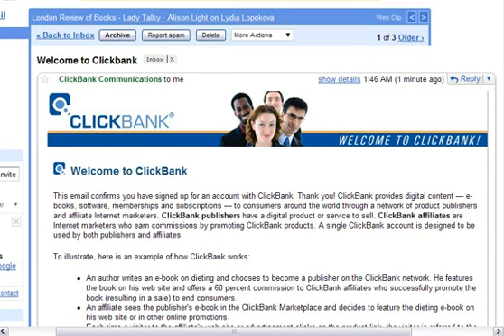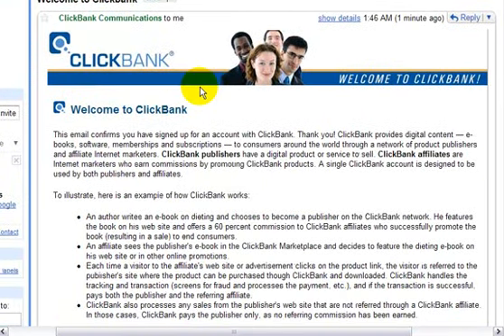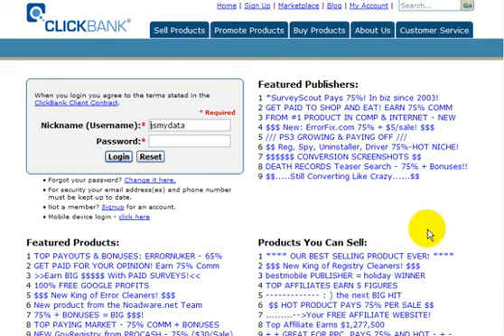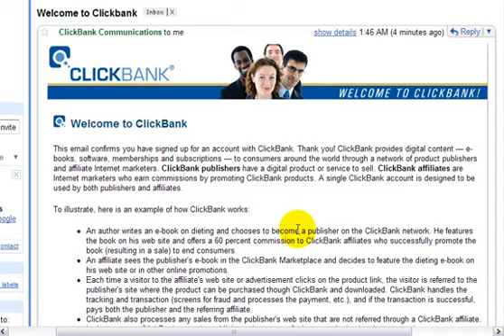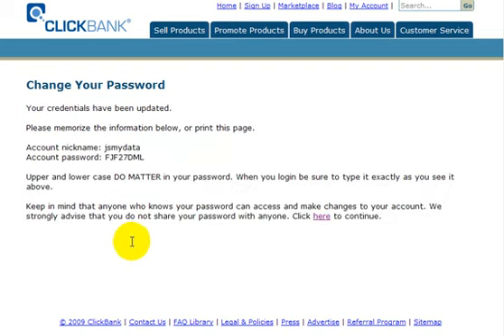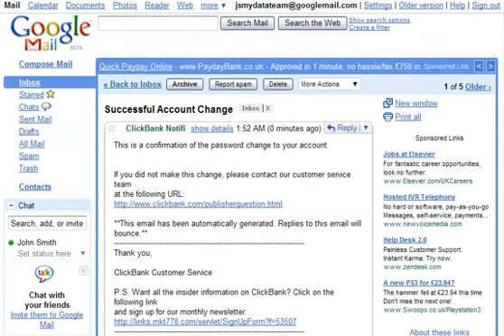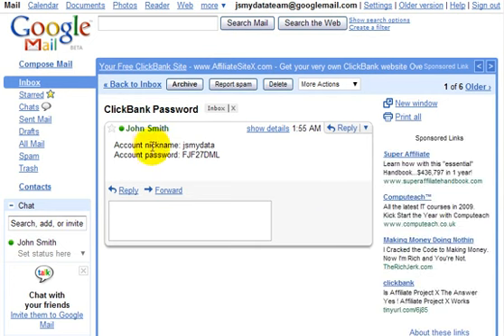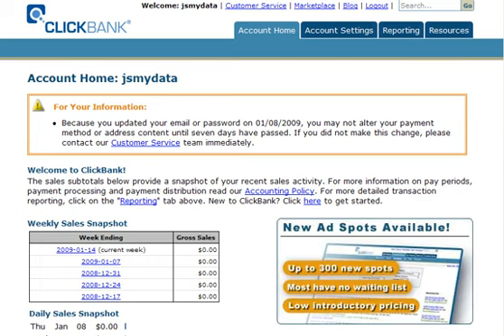Global Data Entry 1_8.mp4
Getting Signed-Up with ClickBank Administrative Account 2